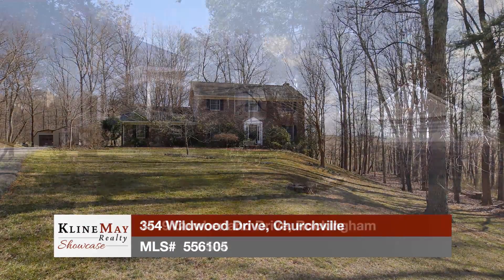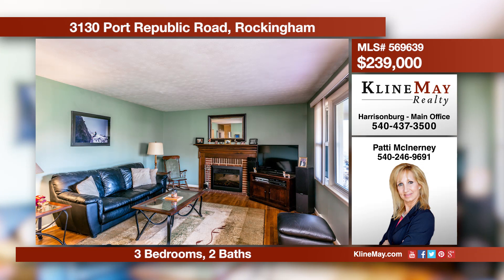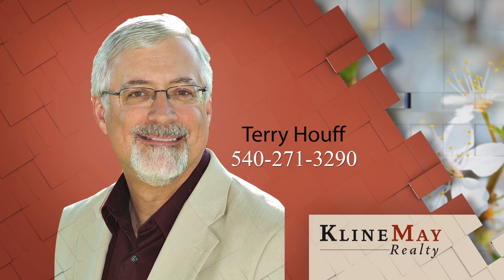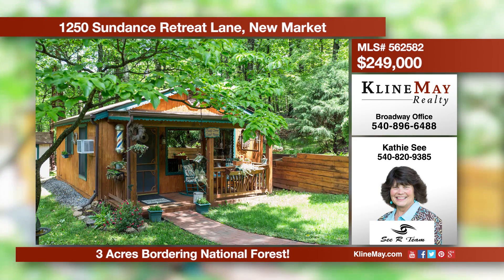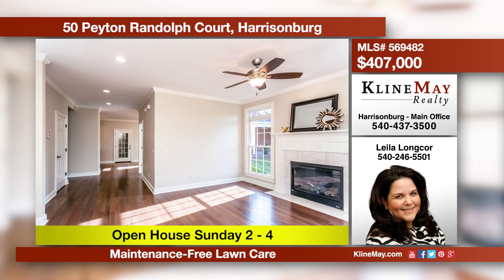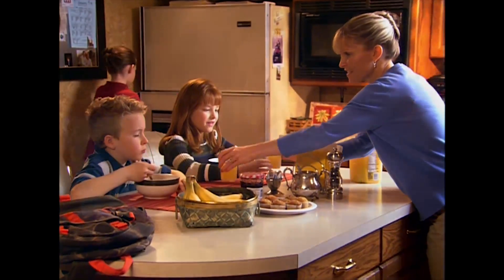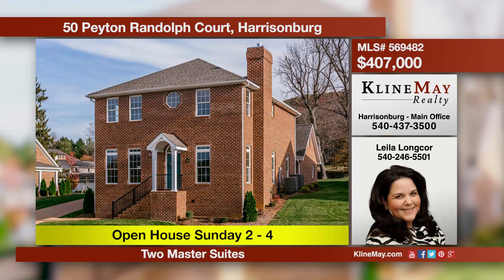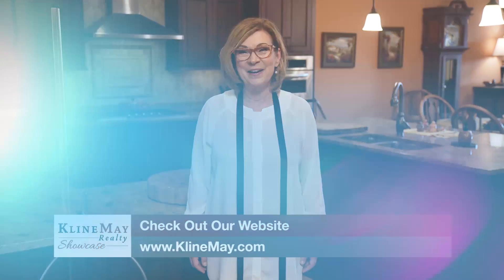January 21st, 2018 Weekly Showcase